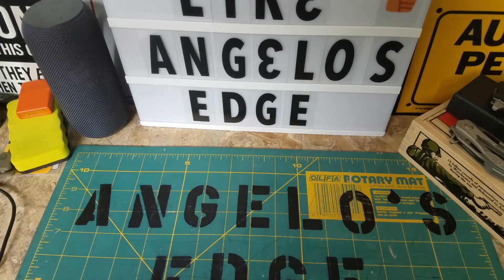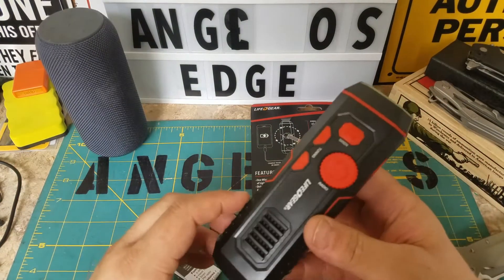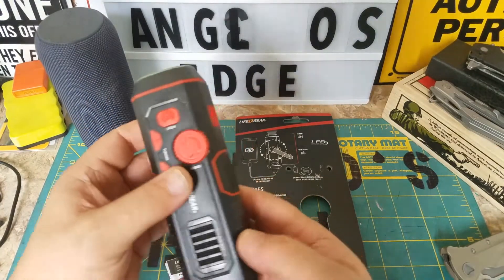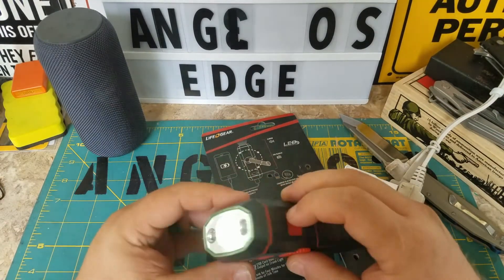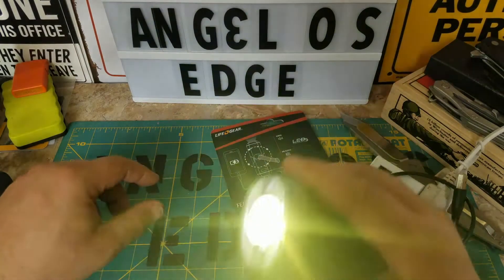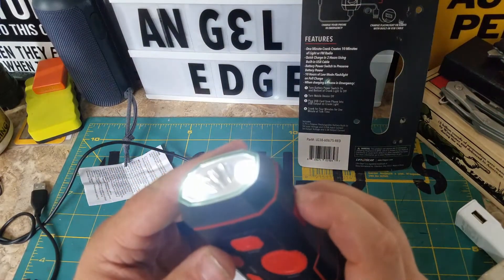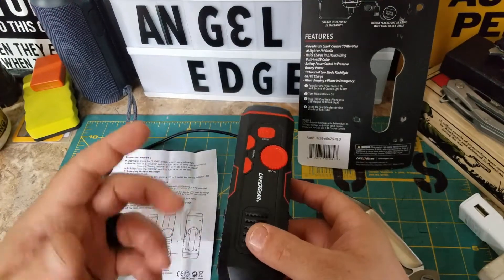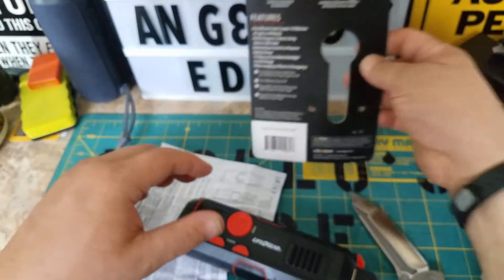life gear radio crank light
unboxing and overview of Life Gear stormproof crank light, fm radio, siren and usb charger that I got at Walmart